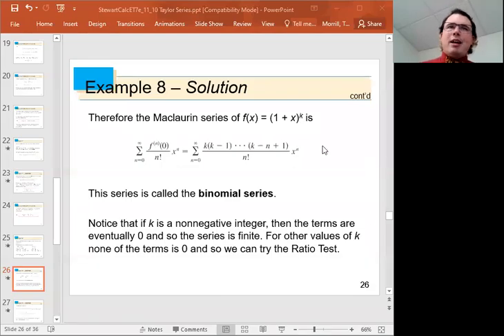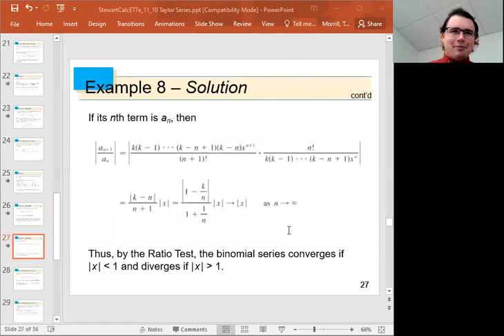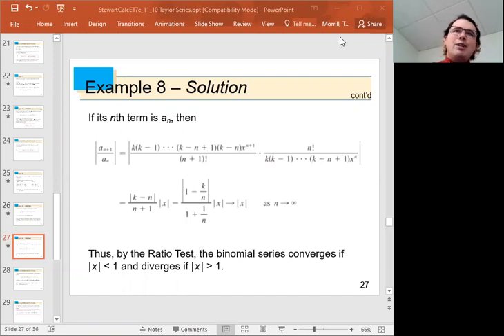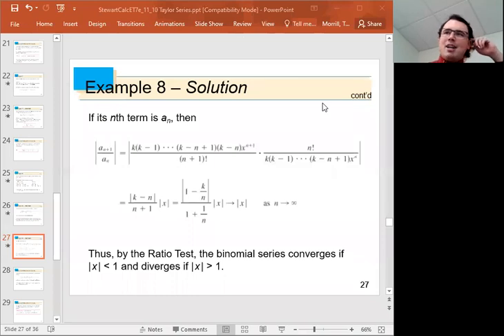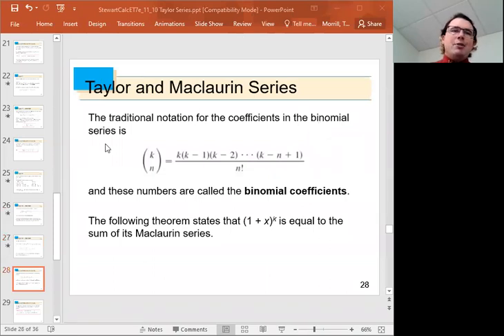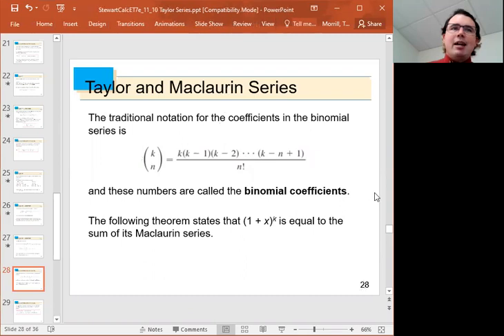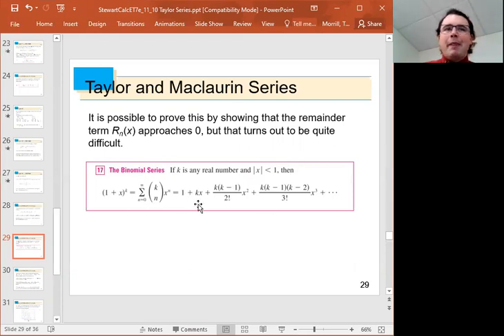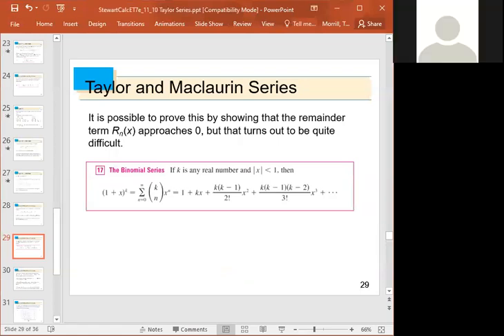MA 164 W11 R5